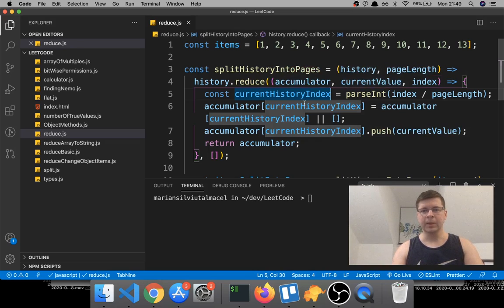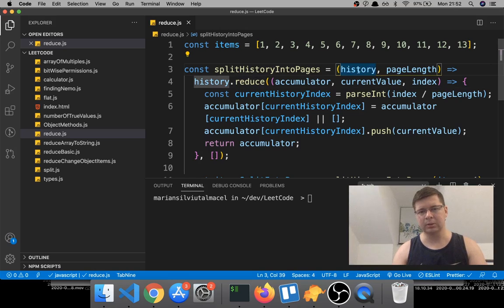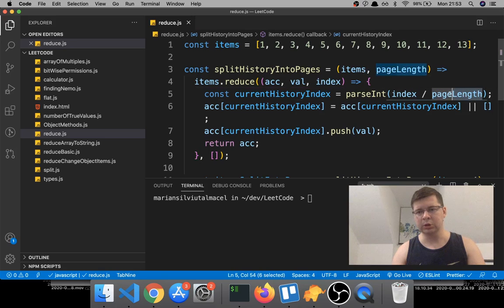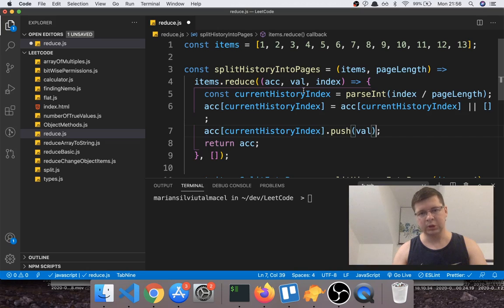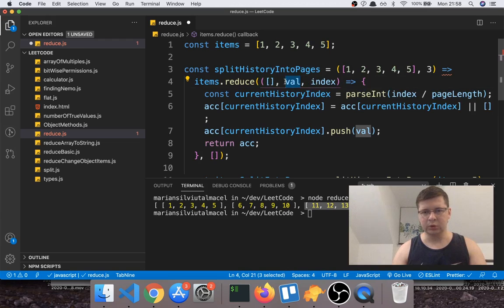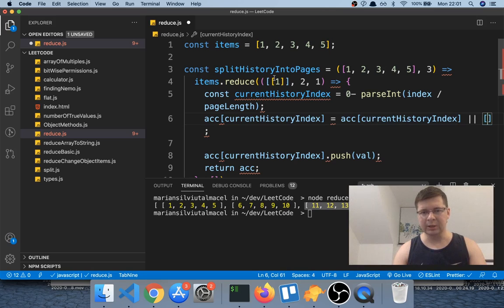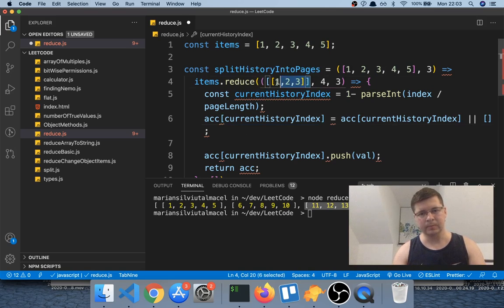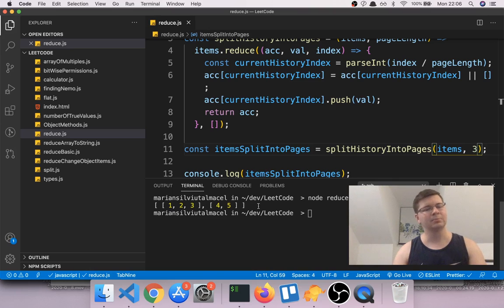Reduce method - Javascript Series - 4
This is the third episode in a series about the reduce method in javascript.

In this episode we are using is to reduce an of numbers to an array of arrays of numbers.

The reduce() method executes a reducer function (that you provide) on each element of the array, resulting in single output value.